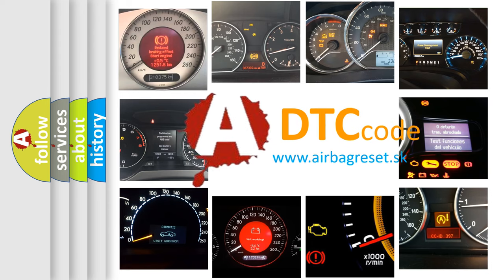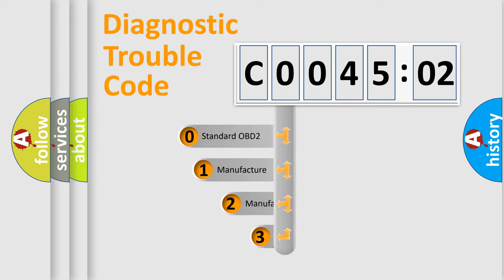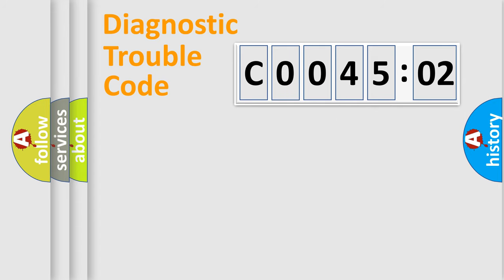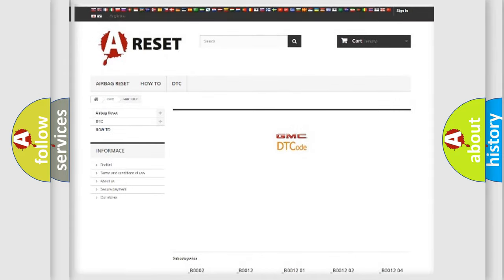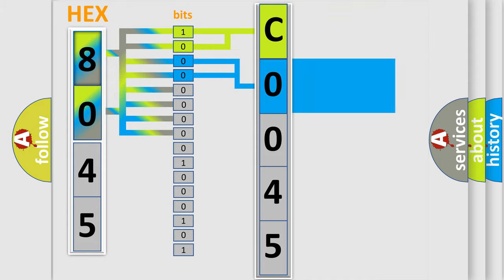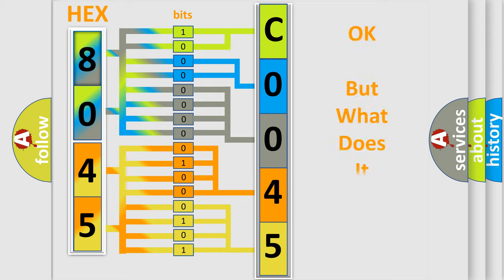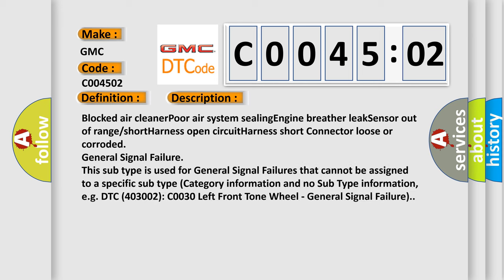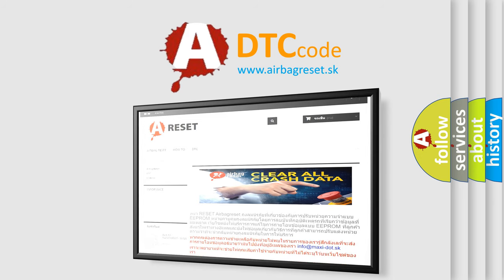DTC GMC C0045-02 Short Explanation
Contents:
0:21 Basic DTC analysis according to OBD2 protocol standard.
1:48 Insight into programming
2:58 A diagnostically understandable description of the Diagnostic Trouble Code
3:05 Basic error definition

Make:
GMC
Code:
C0045 02
Definition:
IAT circuit range or performance problem
Cause: